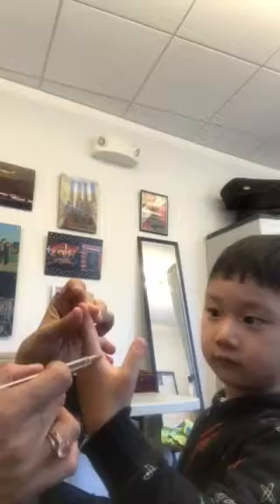How to set first finger